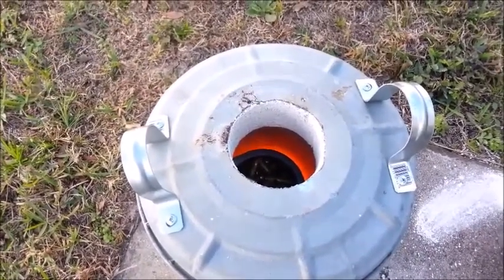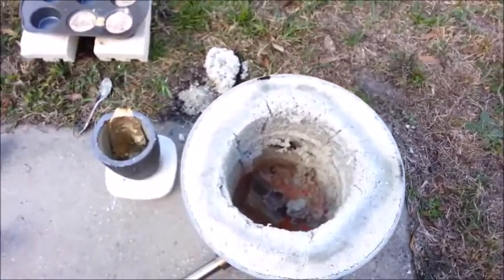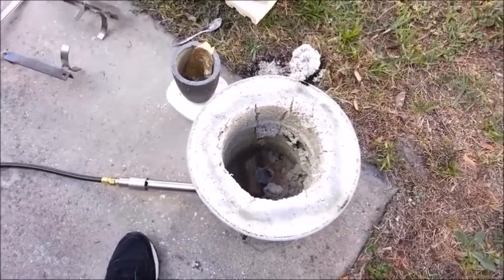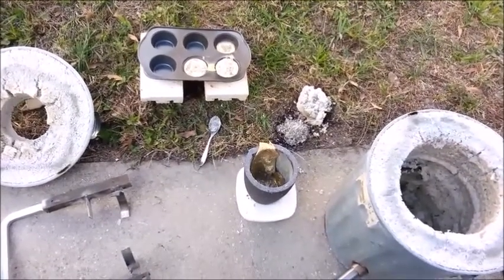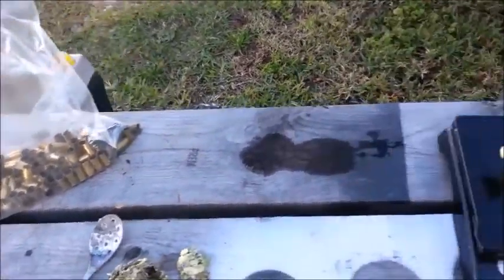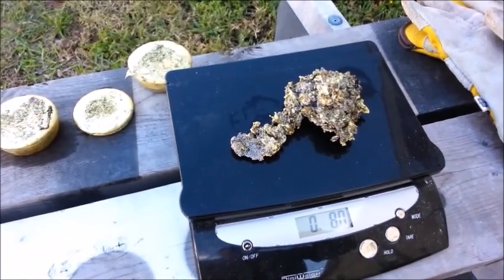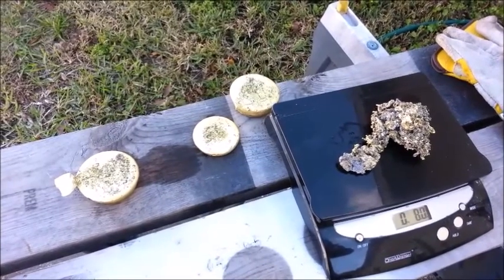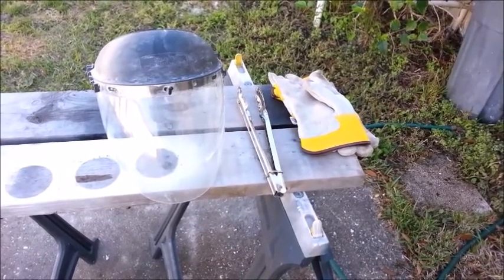Home-made Foundry First Melt of Brass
The first melt of brass in my home-made metal melting foundry. A load of bullet casings were melted and cast into ingots. There were some problems and issues along the way, but nothing that can't be fixed.